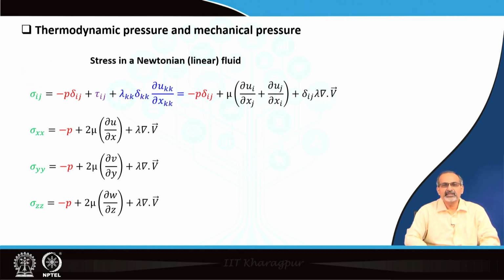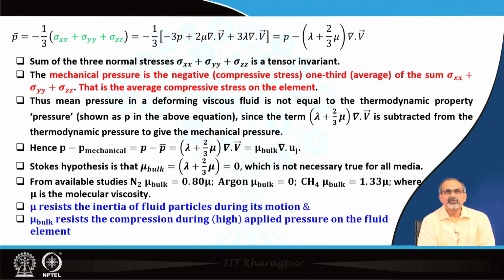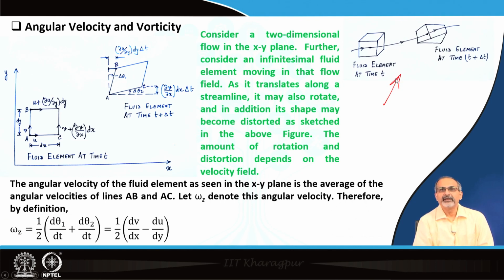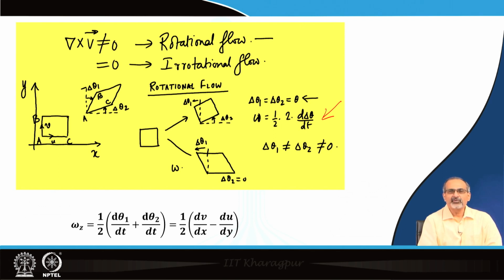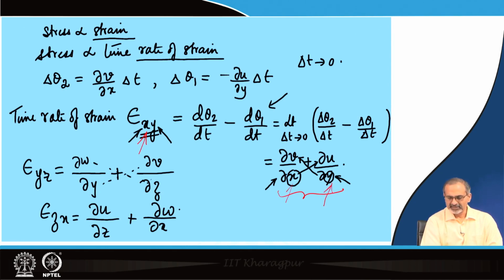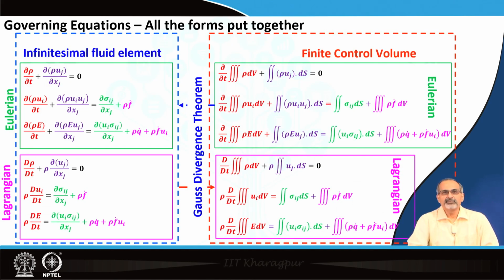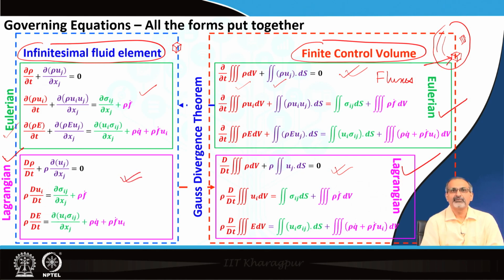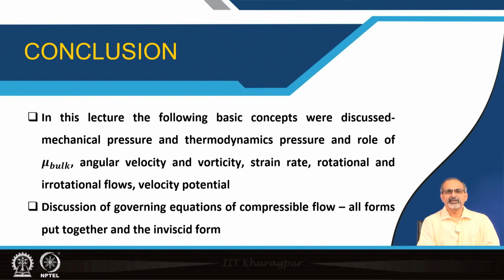Lec08: Basic Concepts and Governing Equations of Compressible Flow (Contd.)